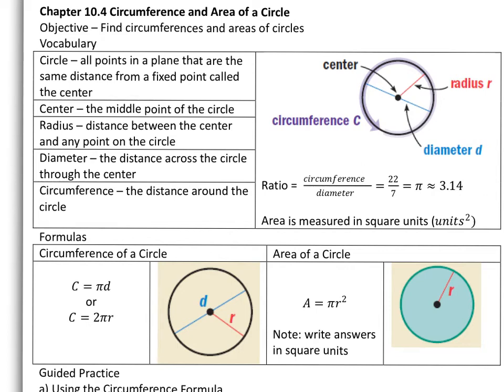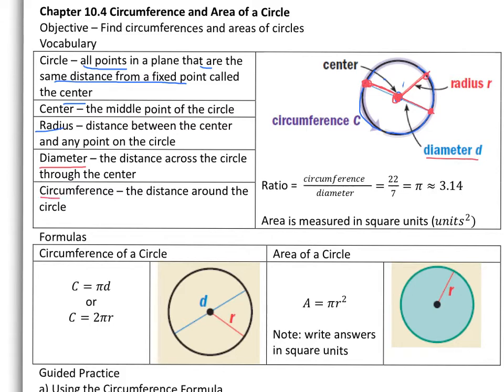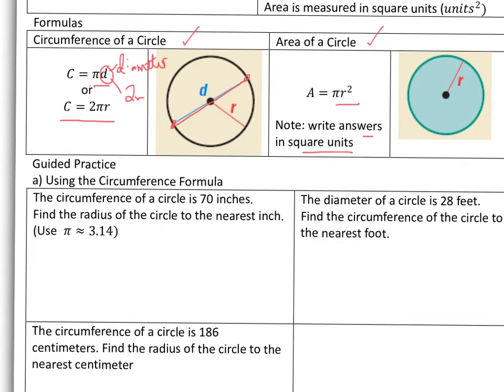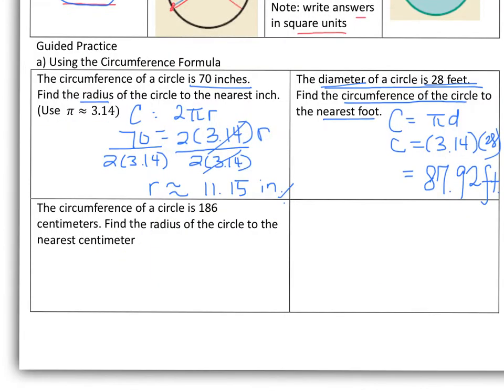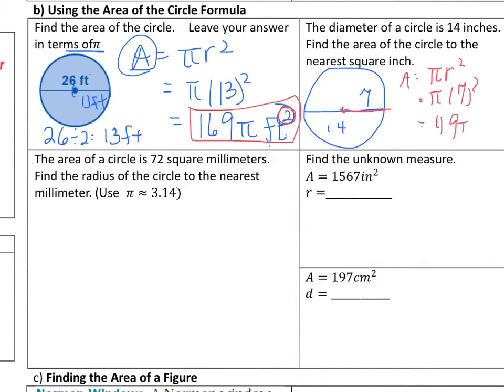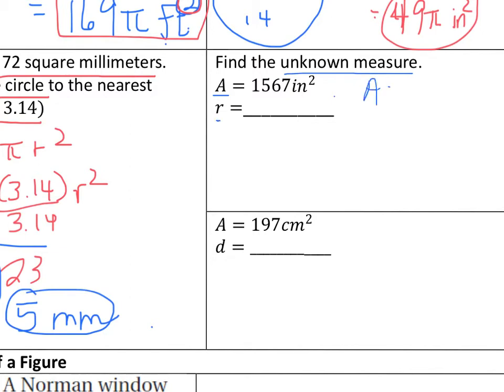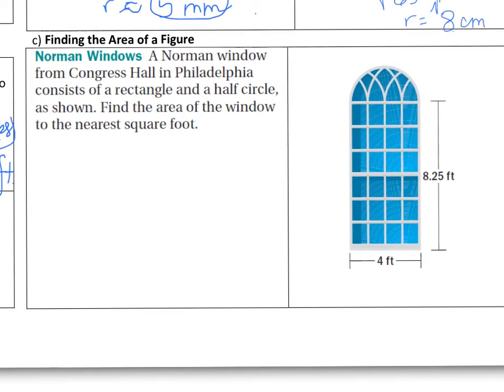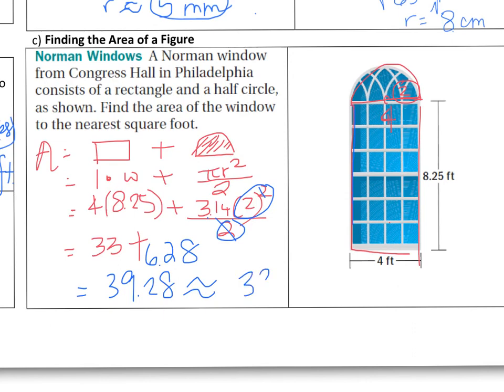10.4 Circumference&Area of a Circle